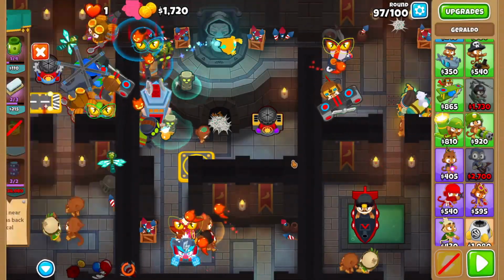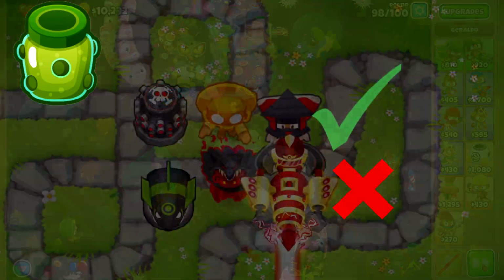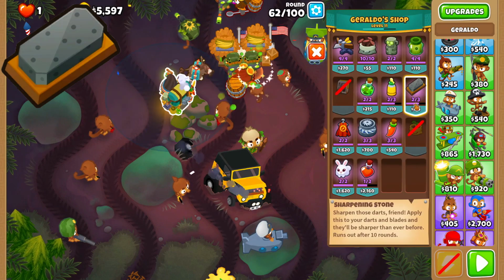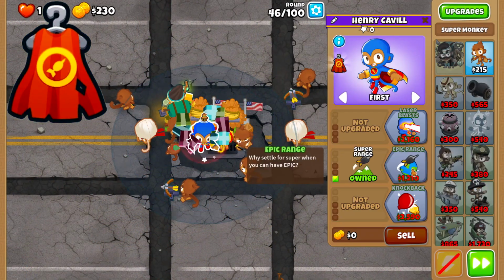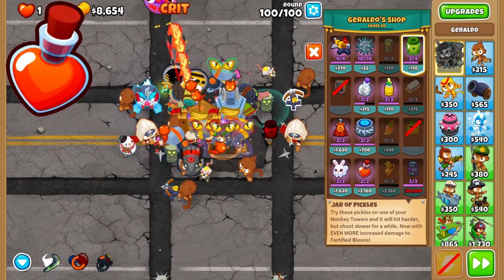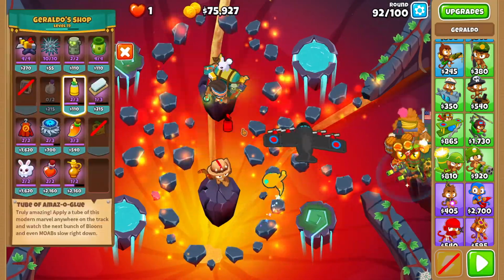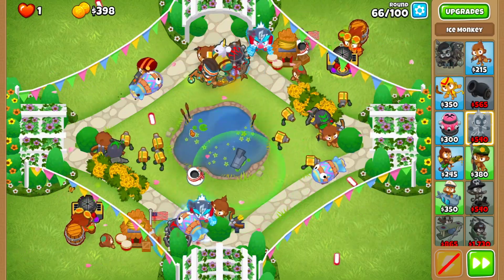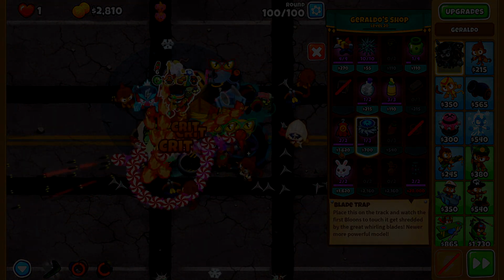How to Use Geraldo Properly on CHIMPS! My Tips to Help You Improve! Update 38.3 (Bloons TD6)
anyways, ravine with psi and a cool t5 (idk yet) coming next

intro: 0:00
shooty turret: 0:25
nails: 1:38
creepy idol: 1:57
pickles: 3:30
camo potion: 5:40
glue: 6:11
sharpening stone: 8:19
hero cape: 11:14
blade trap: 12:41
gerry fire: 14:39
rabbit: 16:13
rejuv potion: 16:42
genie bottle: 18:03
level 20 restock: 19:50
geraldo snipers: 21:12
geraldo tacks: 23:43
geraldo perma charge: 25:33